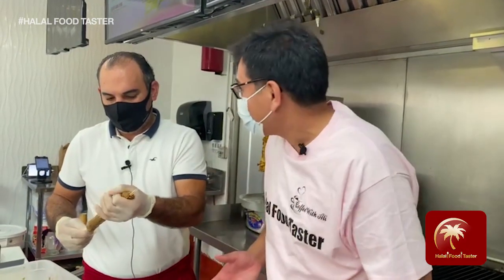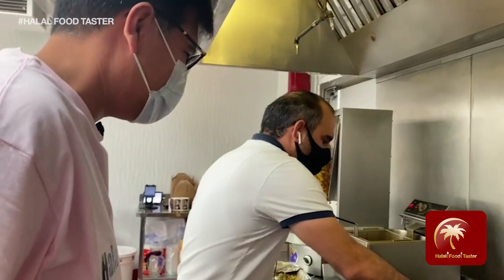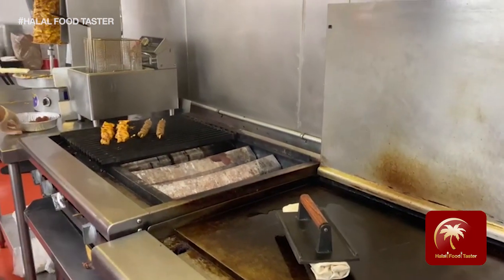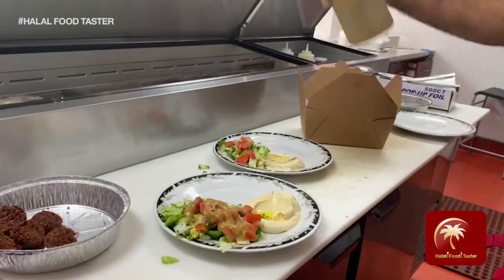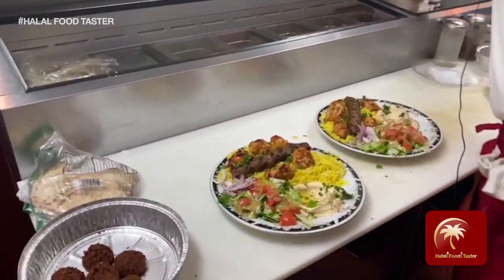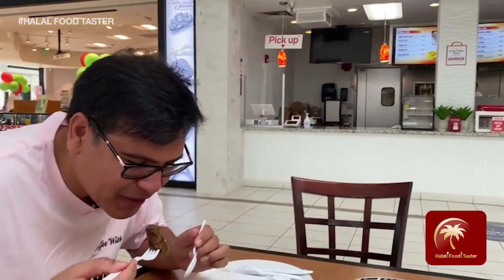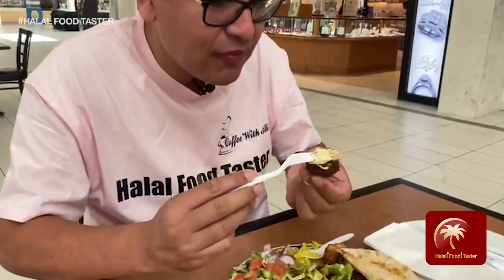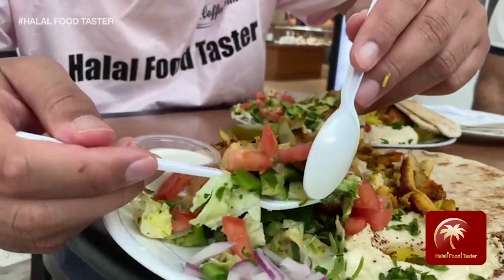Falafel Plate With Hummus | Chicken Gyro Platter | Kofta Kebab Recipe | Annar Kabob House Fremont